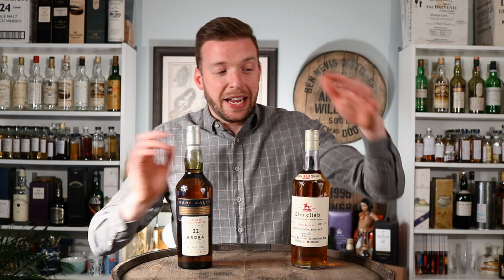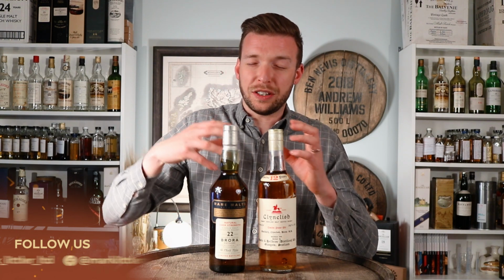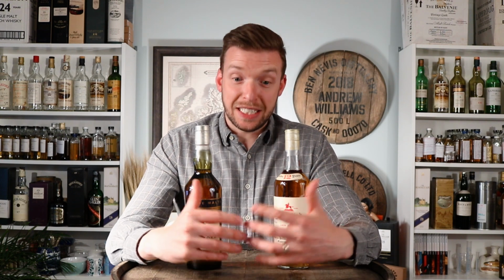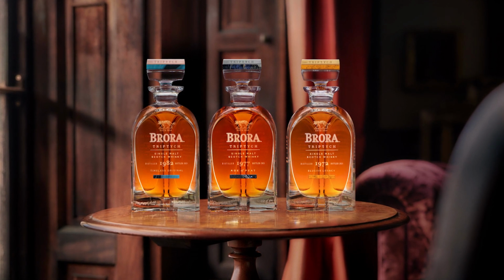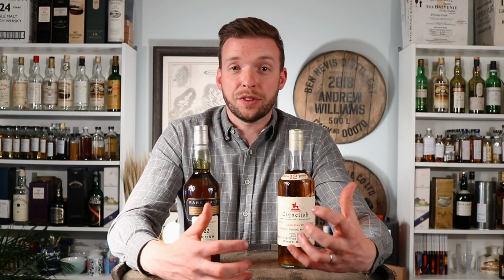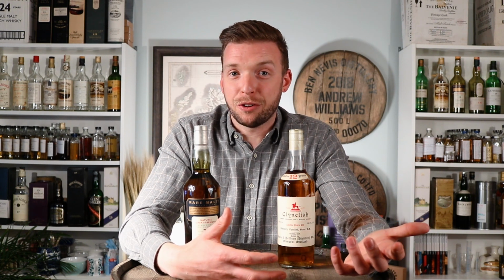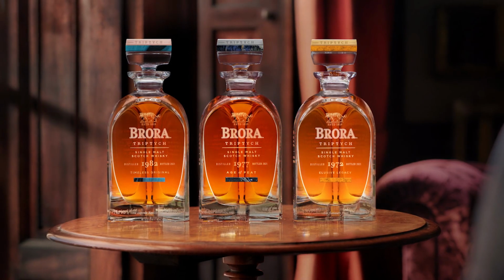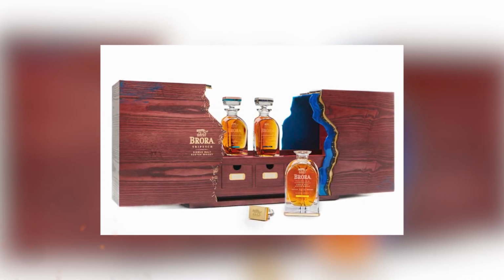The Brora Triptych - Everything you need to know Ep:12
After being silent for 38 years, the highland distillery Brora is being brought back online by Diageo in mid-May 2021. Diageo announced the reopening of Brora, alongside Islay distillery Port Ellen, in 2017 but it wasn’t until this week that a more specific date was revealed.

To accompany this reopening in May, Brora have released the Triptych Collection.

Learn everything you need to know about the Brora Distillery